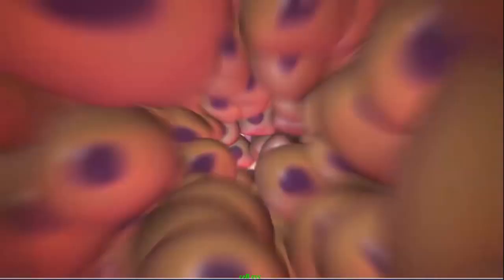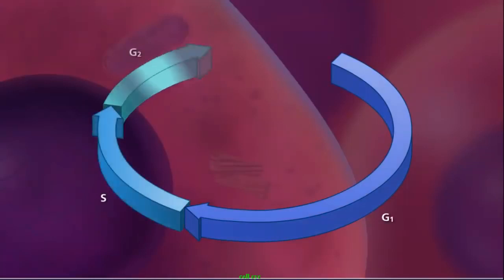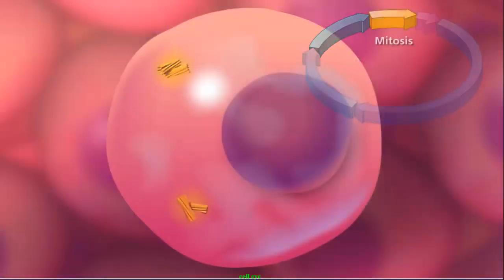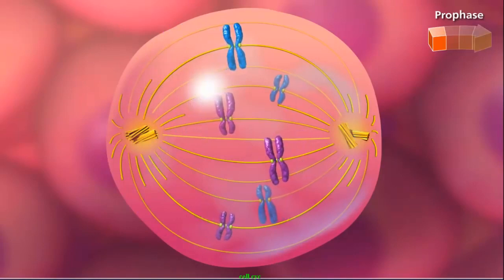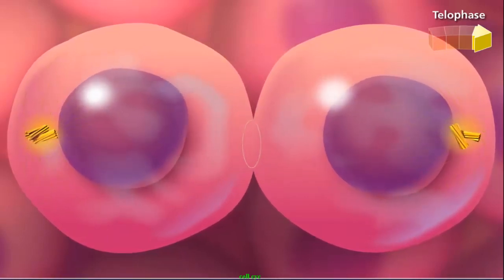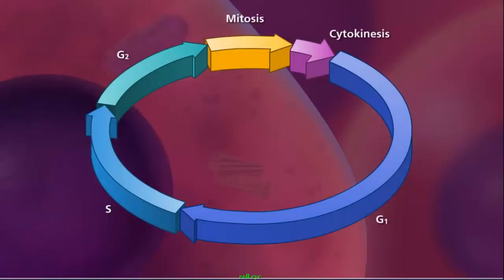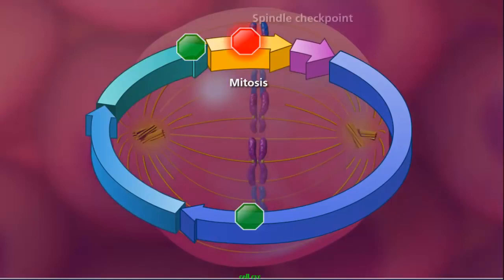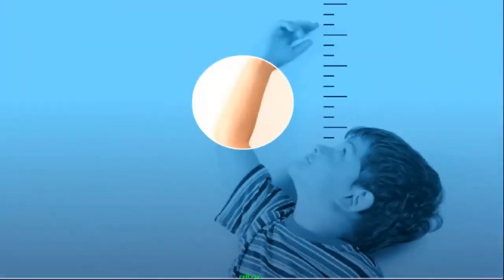دورة الخلية والانقسام الميتوزي Cell Cycle and Mitosis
دورة الخلية الانقسام الميتوزي الانقسام الخلوي انقسام النواه انقسام السيتو بلازم الطور التمهيدي الطور الاستوائي الطور الانفصالي الطور النهائي الانقسام المتساوي